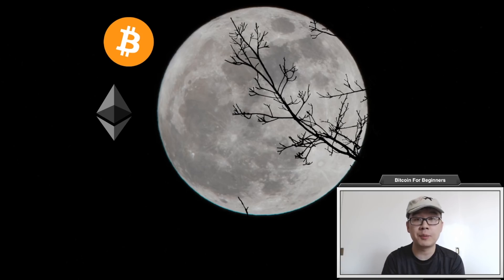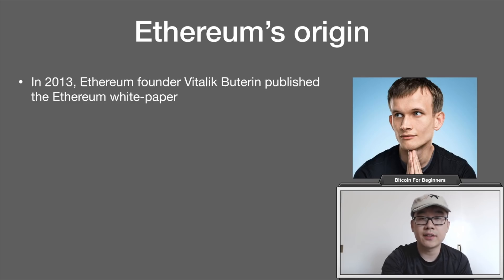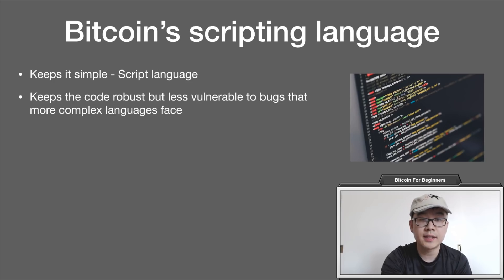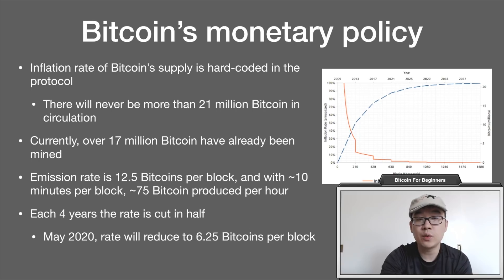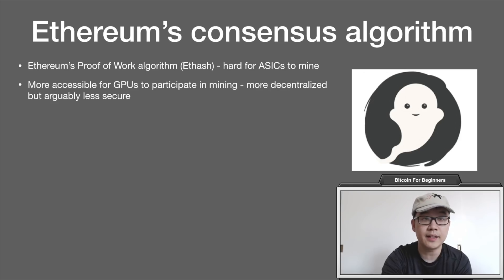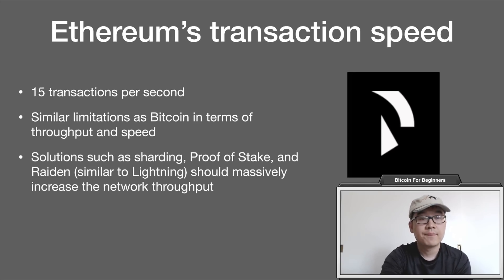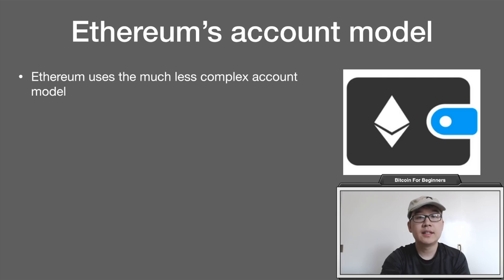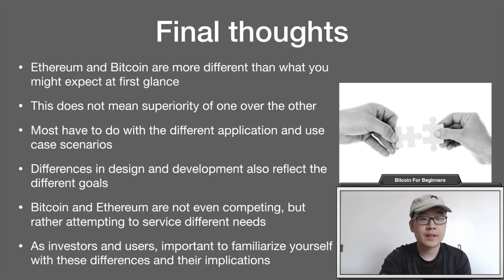Bitcoin vs. Ethereum - Everything you need to know! (Similarities & differences)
Bitcoin and Ethereum are the 2 largest cryptocurrencies by market cap for the most part of the last few years. Many people try to compare them but most of the time that's like comparing apples to oranges. In this video we'll take a look at how Bitcoin and Ethereum differ on many aspects such as their origin, monetary policy, block times, use case, scripting language, account/transaction model, network upgrades, and more! If you want to learn more about Bitcoin (BTC) and Ethereum (ETH) and get a fair and balanced overview of the two crypto projects then look no further than this video!

Timestamps:
Beginning: 0:00
Intro: 1:08
Similarities: 1:27
Origin of projects: 1:57
Use case: 2:49
Programming language: 3:58
Monetary policy: 5:21
Consensus algorithm: 6:41
Transaction speed / throughput: 8:32
Forks / network upgrades: 9:15
Transaction models: 10:15
Conclusion: 12:10